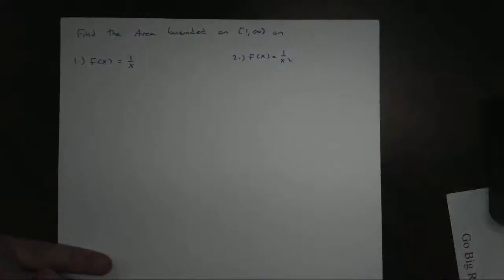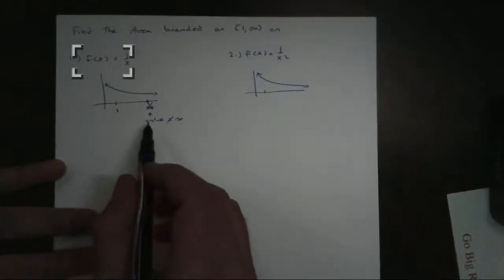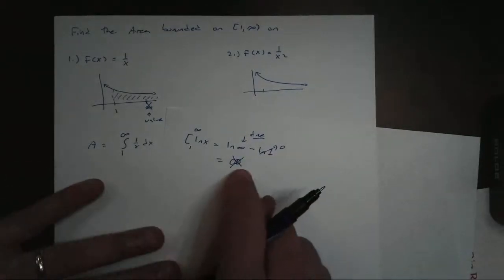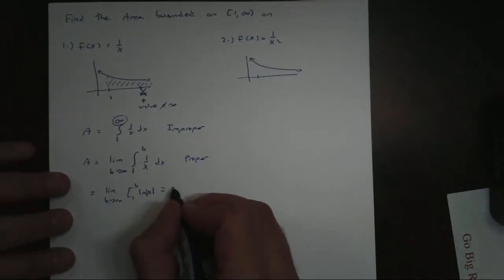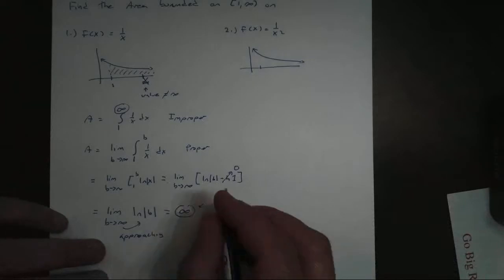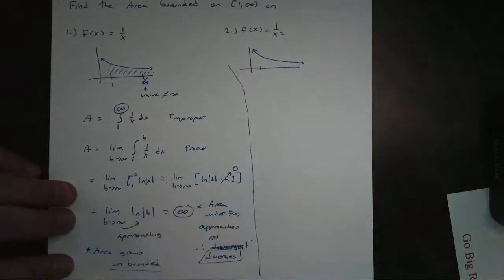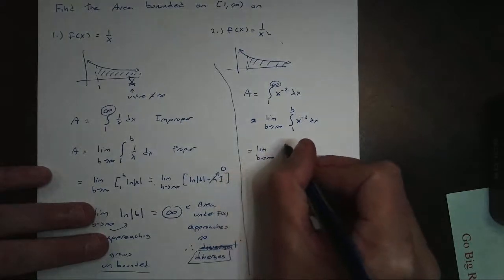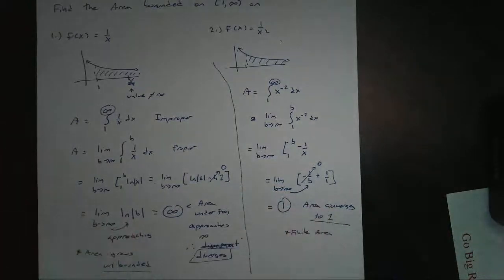Improper Integrals infinity in domain Part 1